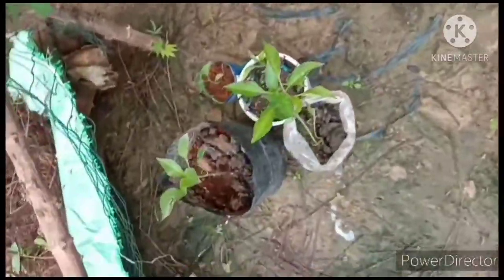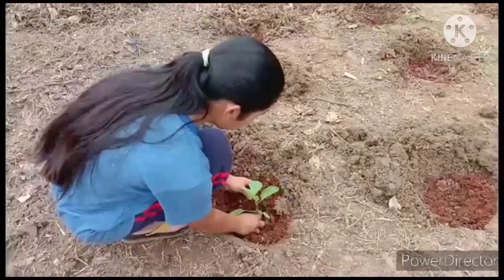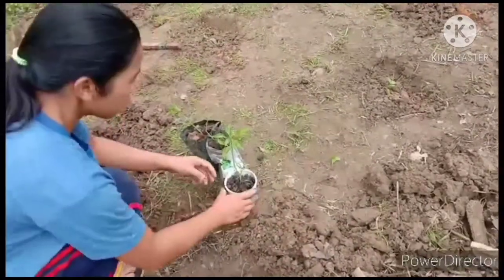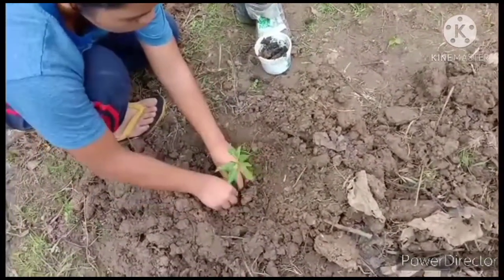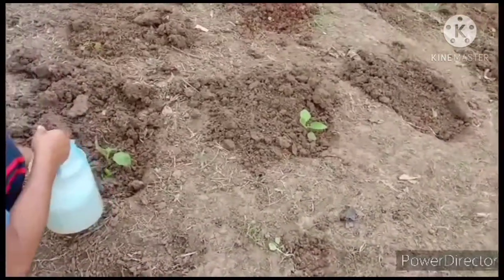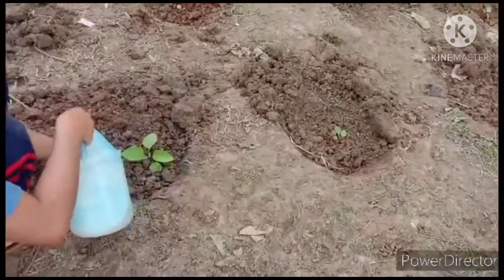HOW TO PLANT EGG PLANT & CHILI/SILING HABA